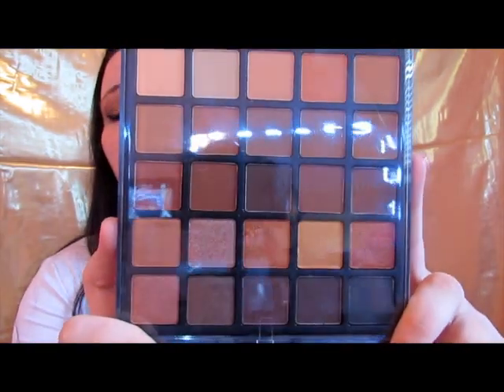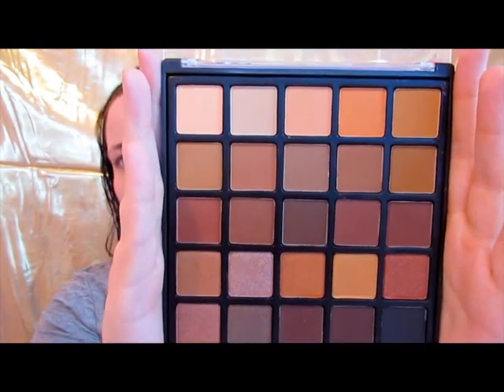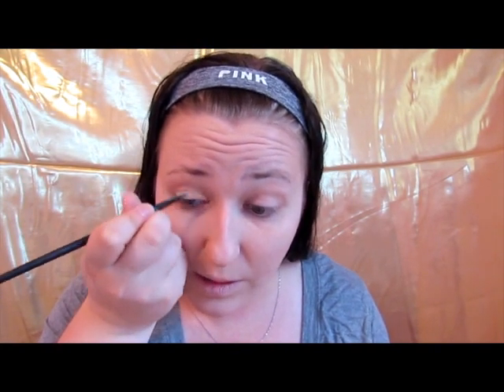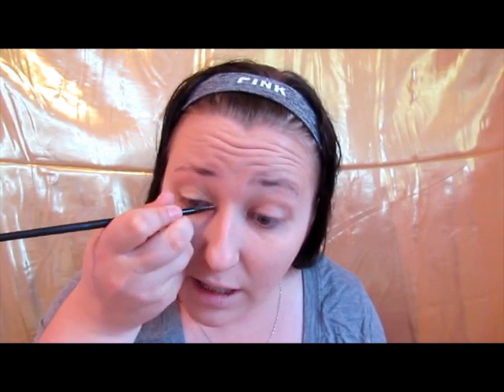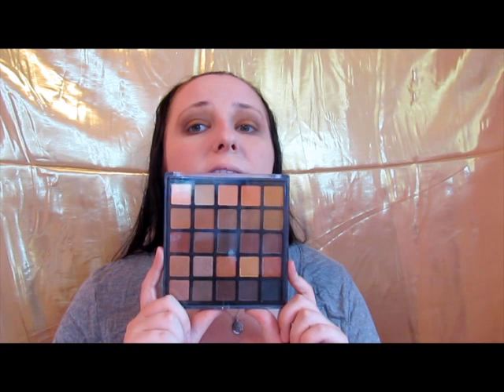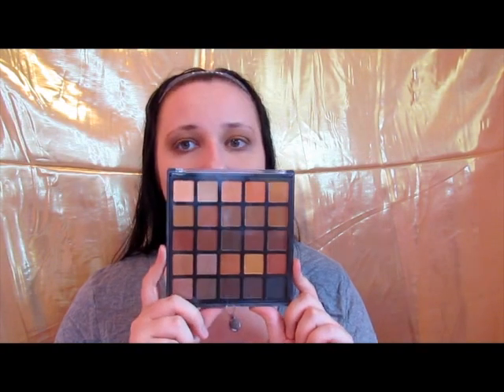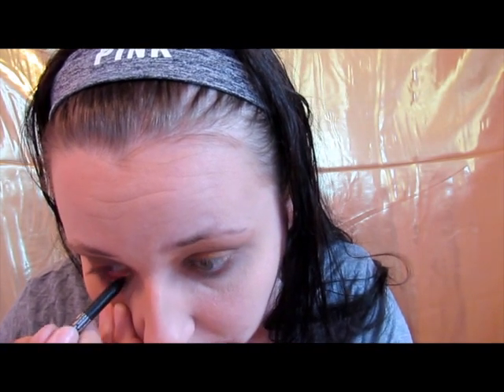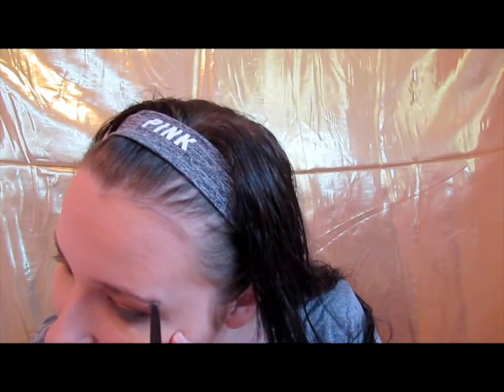Copper Shimmer Eye Makeup Tutorial (Amazon Palette Review)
A brand new tutorial using a wonderful palette I purchased on Amazon! This palette is a very close dupe for Morphe 25B Bronzed Mocha, does it perform?

Airspun Powder in Extra Translucent
Lorac Pro Contour Kit (Medium Contour)
DLS Blush
Wet N Wild Highlight

Smokey Browns Palette
Bella Pierre Eyeliner

Kiss Me Liquid Lip in Sherbet